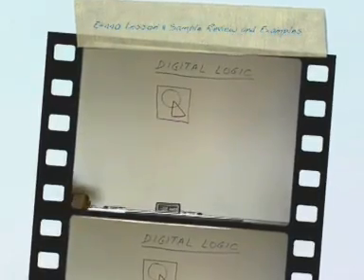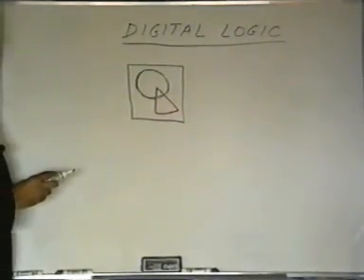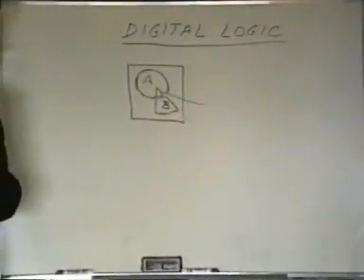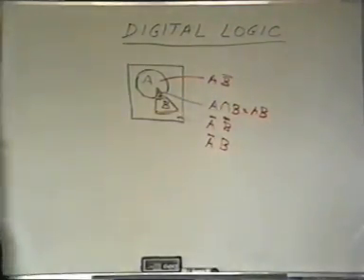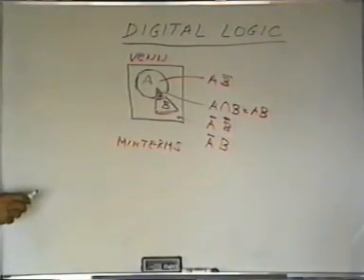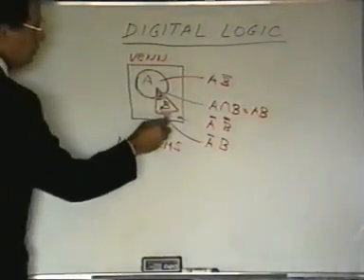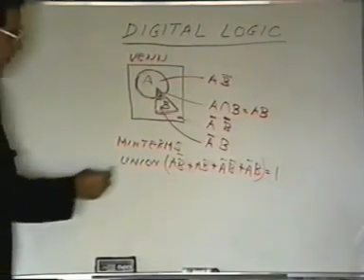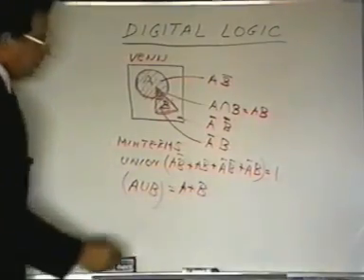E-440 Lesson 11 Sample Review and Examples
This is a short sample taken from Lesson 11 of Review and Examples. The main topic of this lesson is Digital Logic. There are many more topics covered in this lesson as well. This course designed and presented by Dr. Gary Blank, will help students prepare for the FE/EIT exam.